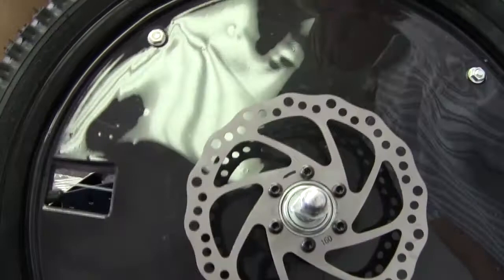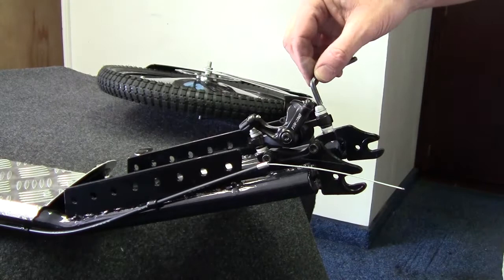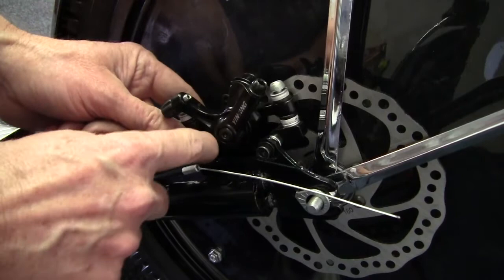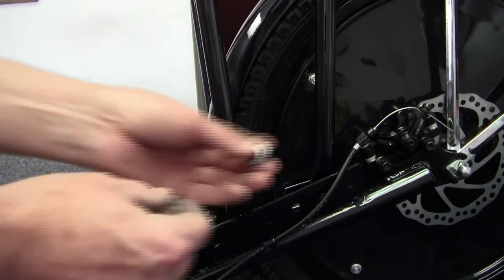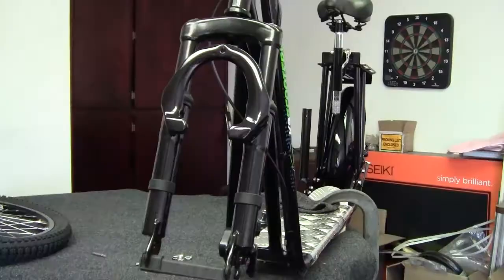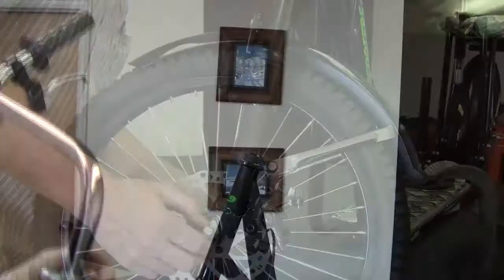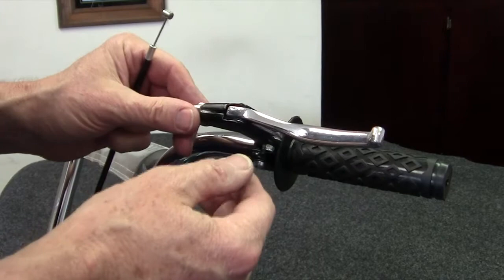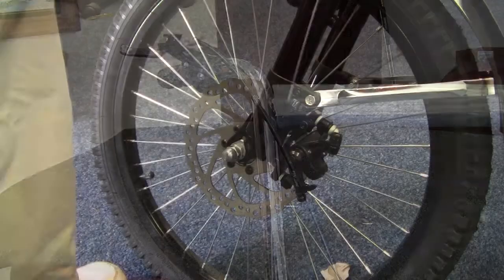K9 Scooter Assembly Video from K9 Kennel Store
A simple guide for assembling our incredible K9 Scooters! Learn more about our dog scooters by visiting us